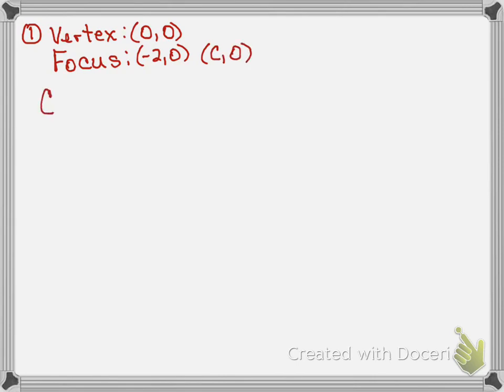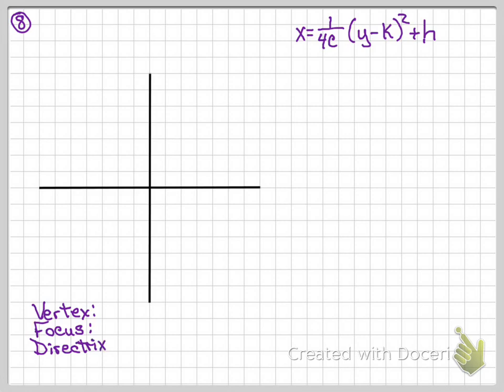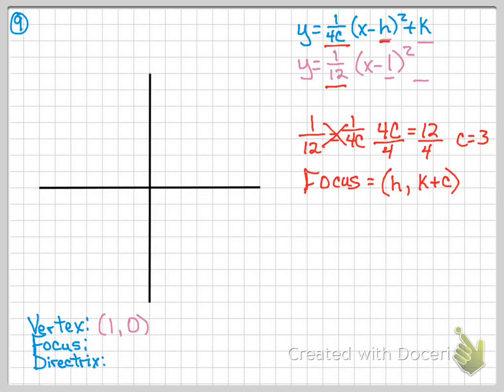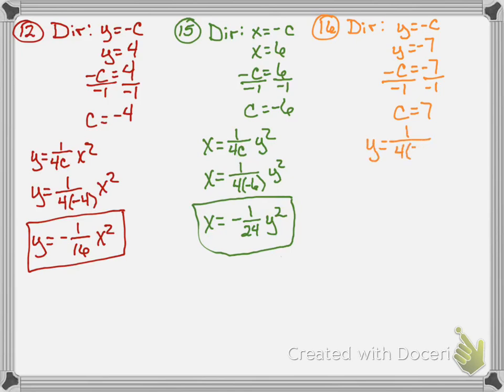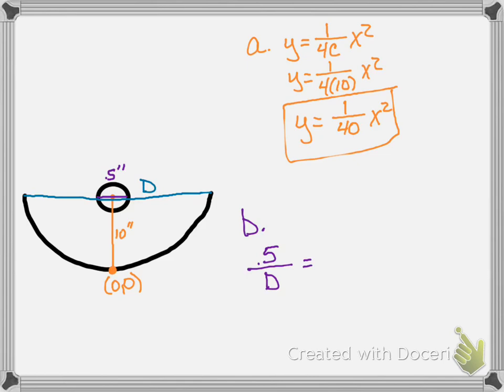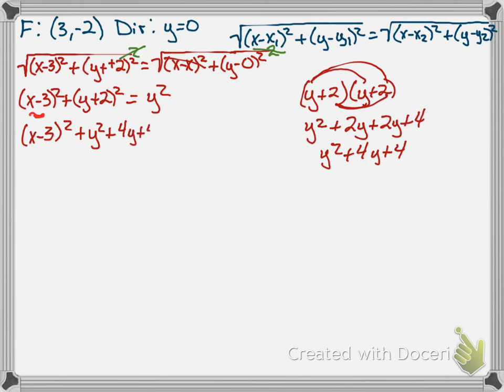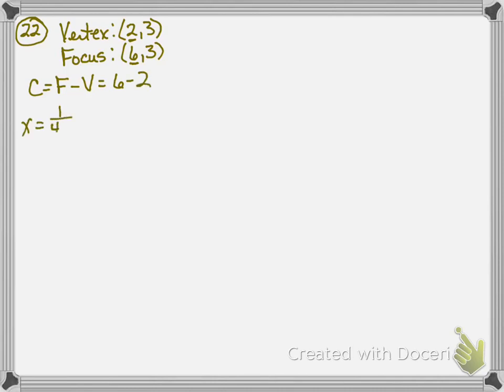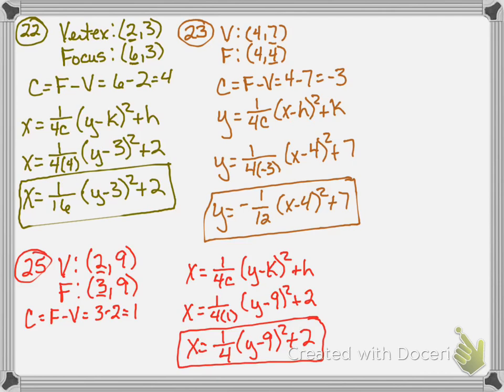5-4 Focus/Directrix Homework Tutorial